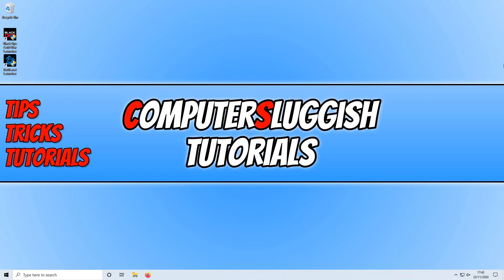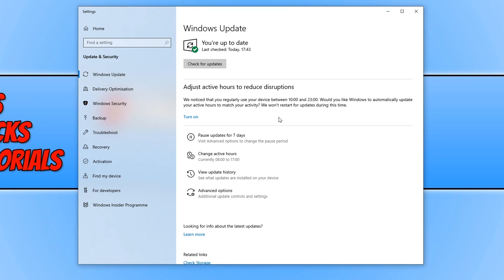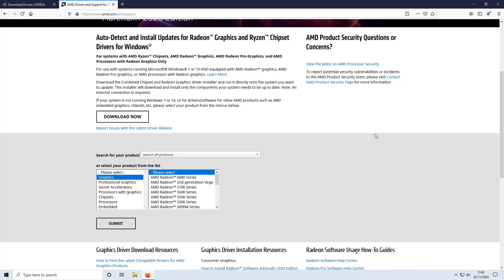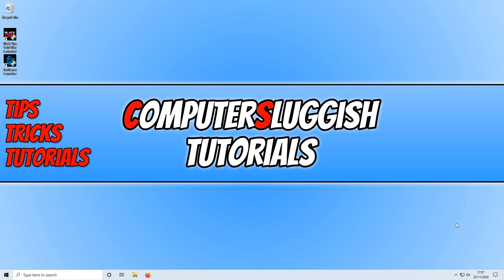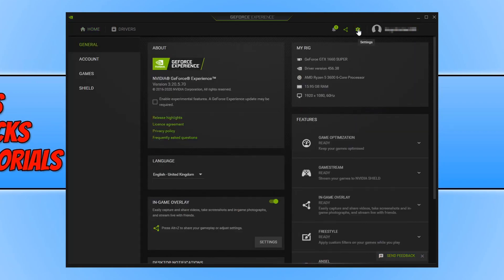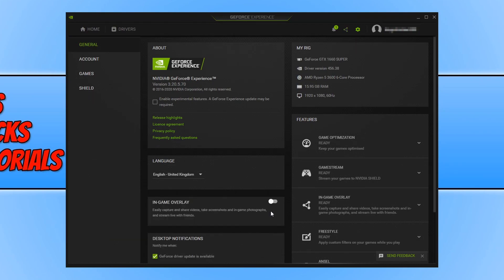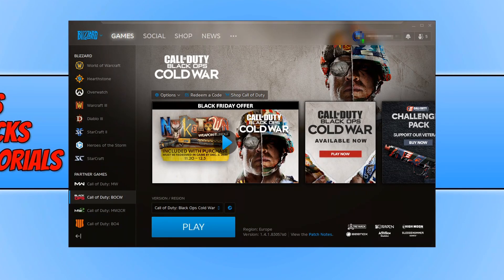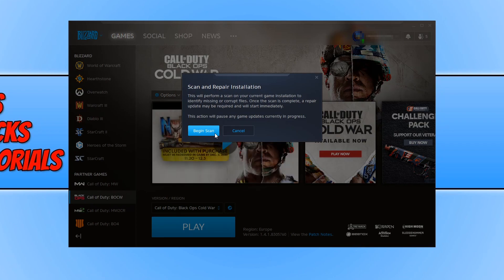Ultimate Call Of Duty Black Ops Cold War PC FIX Guide | Crashes,Connection Issues,Dev Errors & More!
In this Call Of Duty Cold War tutorial, I will be showing you how to fix some of the most common issues that you may encounter in this game on PC. Unfortunately at some point when playing Cold War on PC you will have come across Crashes, stuttering, connection issues, dev errors, textures and graphics issues, and many more. Hopefully, by following the methods in this guide you may fix some of these common issues so you enjoy the game to its full potential. These methods may also help with any freezing and frame drop issues while also improving performance in-game.

Just remember to save any work and backup and create a restore point on your PC before trying out these methods.

If you don't want to watch the whole video or prefer the guide in writing then head over to the guide on our website which lists the methods